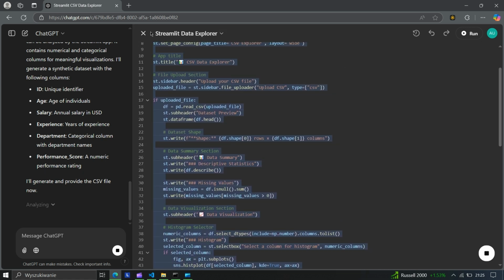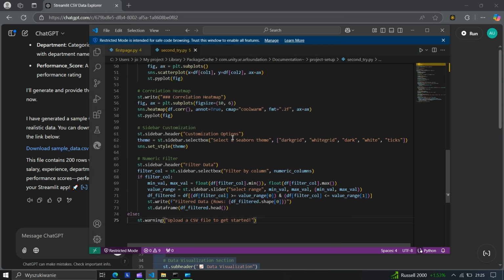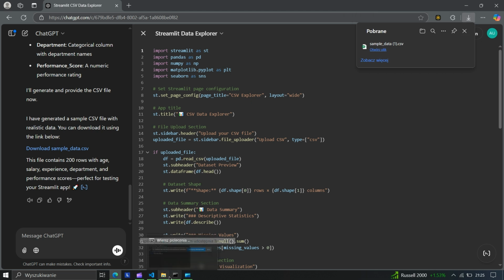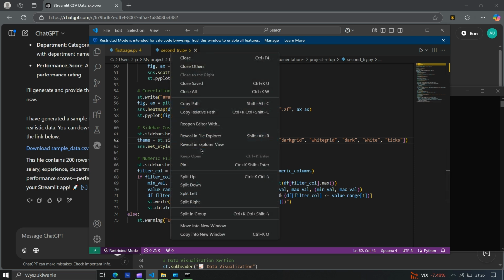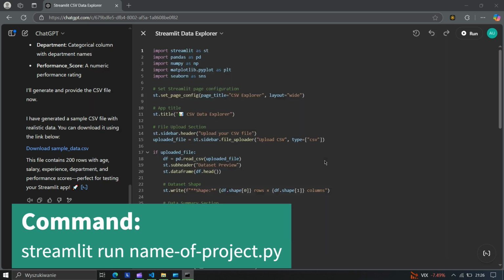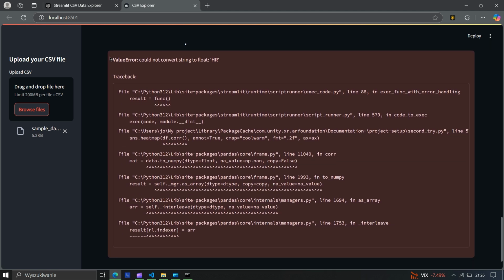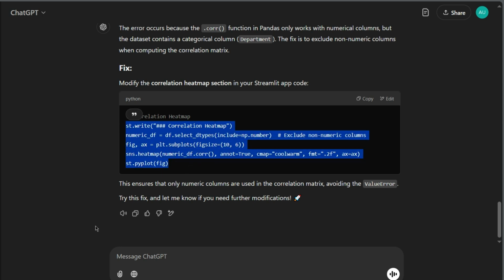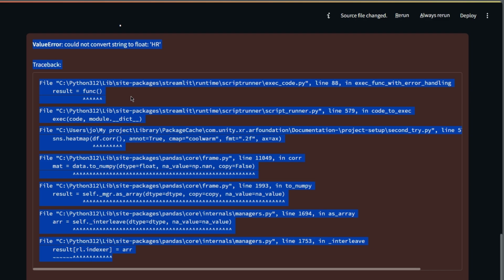🚀 Build a Streamlit Web App in 5 Minutes with ChatGPT! (No Coding Required)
📌 Description:

Want to build a simple web app in just five minutes? In this tutorial, I'll show you step-by-step how to create a Streamlit analytics app with the help of ChatGPT—no prior coding experience needed! 🤖💻

You'll learn how to:
✅ Generate Python code using AI for a Streamlit web app
✅ Structure a detailed prompt to get the best results
✅ Use Visual Studio Code (VS Code) to edit and run your app
✅ Load and analyze CSV files dynamically
✅ Fix errors in the AI-generated code with ChatGPT

By the end of this video, you'll have a working data analytics app that you can customize further.

Prompts used in this video:
1. "Create a Streamlit web application that allows users to upload CSV files and perform basic data exploration and visualization. The app should be user-friendly, interactive, and visually appealing, making it a great demonstration for a YouTube tutorial on building data apps with Streamlit.

App Purpose:
The app should enable users to:

Upload a CSV file and display the first few rows.
View basic statistics such as mean, median, standard deviation, and null values.
Visualize data using histograms, scatter plots, and correlation heatmaps.
App Features & Components:
1. File Upload Section
A file uploader for CSV files.
Display the first few rows (st.dataframe()).
Display dataset shape (rows & columns).
2. Data Summary Section
Show summary statistics using df.describe().
Display missing values per column.
3. Data Visualization Section
Histogram Selector: Users can select a column to visualize its distribution.
Scatter Plot Selector: Users can select two numerical columns for a scatter plot.
Correlation Heatmap: Display a heatmap of feature correlations.
4. Sidebar Customization (Optional Enhancements)
Allow users to choose color themes for plots.
Provide a slider to filter rows based on a numeric column.
Technical Stack:
Python
Streamlit for the UI
Pandas & NumPy for data processing
Matplotlib & Seaborn for visualizations
Additional Considerations:
Keep the app simple and intuitive for beginners.
Add comments in the code to explain key sections.
Ensure responsiveness with Streamlit’s built-in layout tools."

2. "please provide me with ready to load csv file with data that can be analyzed by this web app"